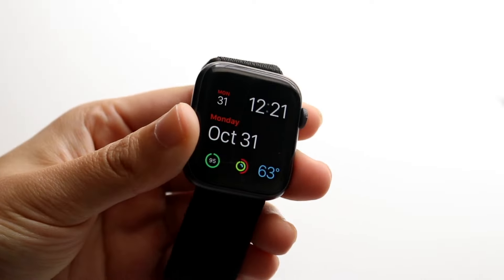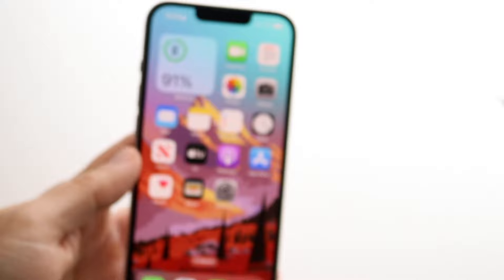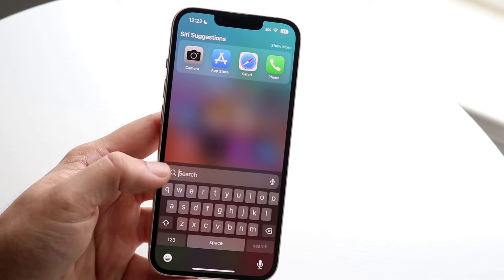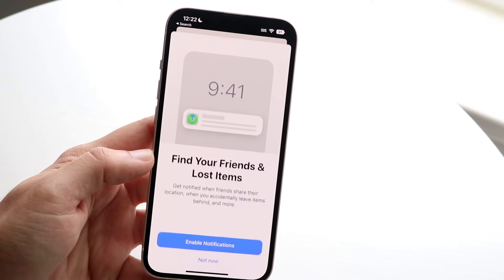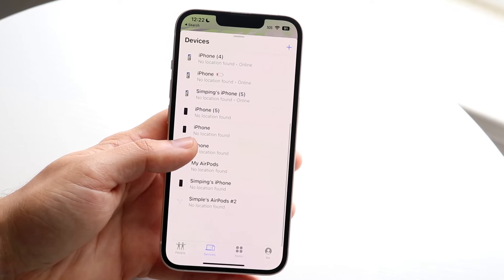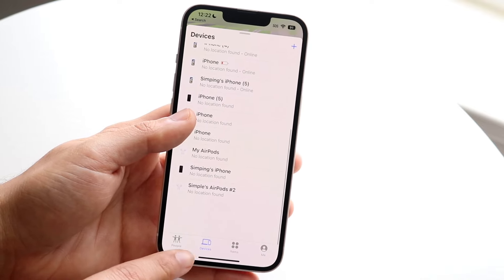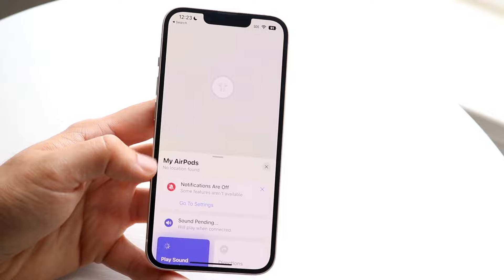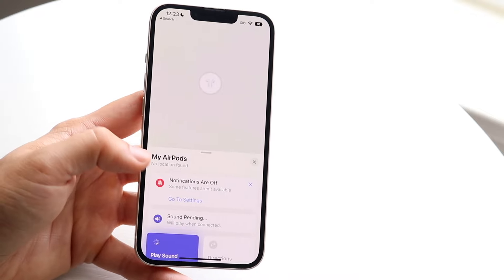How To Find a Lost Apple Watch!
Here is exactly How To Find a Lost Apple Watch!